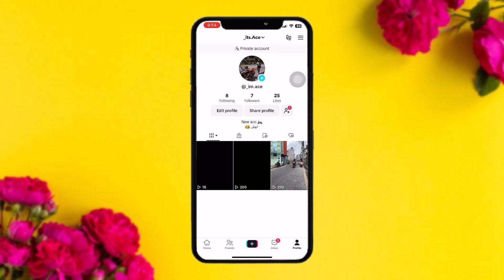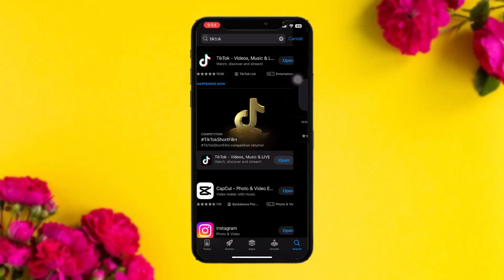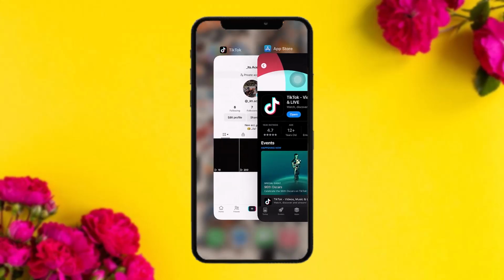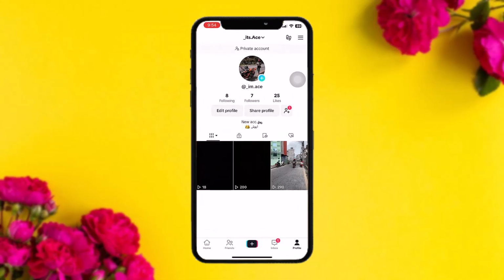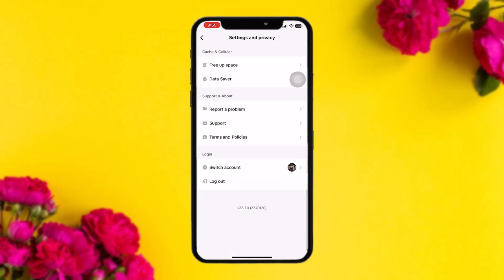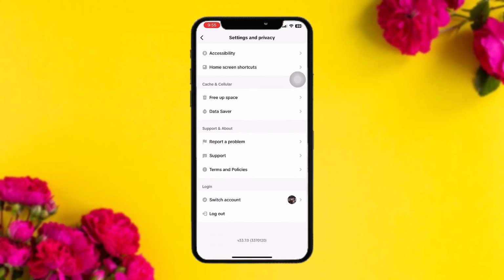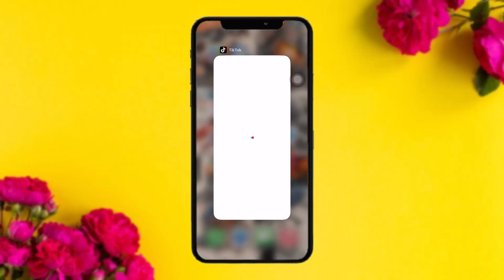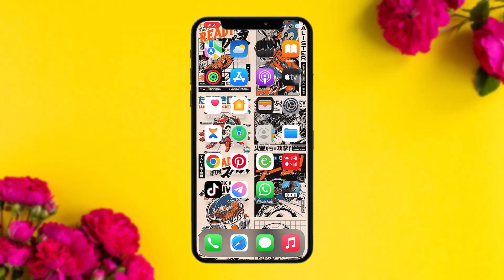How To Fix Getting Shadow banned On TikTok !! Get Rid of Tiktok Shadow Banned - 2024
Want to know How To  fix a tiktok shadow ban  but don't know how?
This quick video will guide you How To Fix Getting Shadowbanned On TikTok

So, in this few simple steps you can successfully  fix a tiktok shadow ban

Timestamps :
00:00 Intro
00:14 Important note
00:33 Update the app
00:55 Tap on the three line